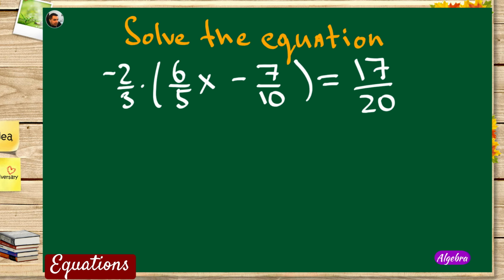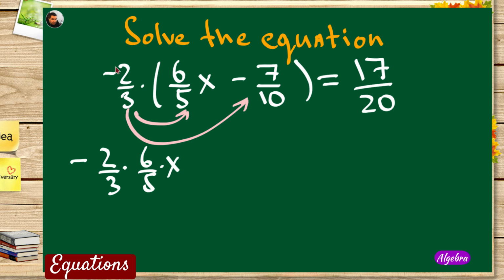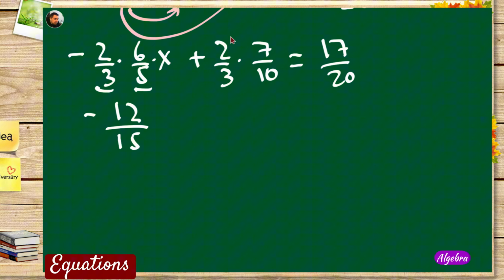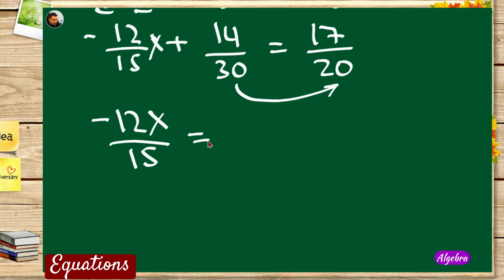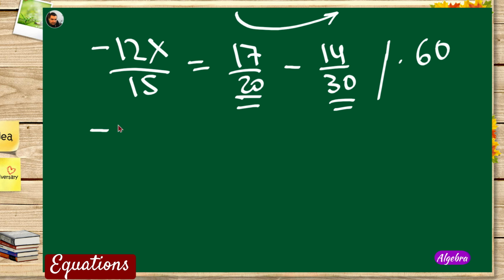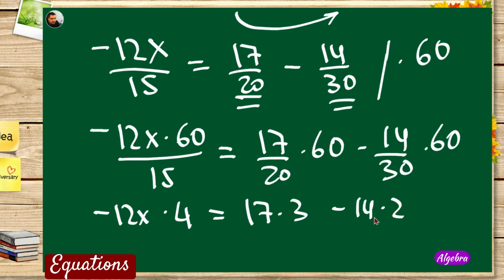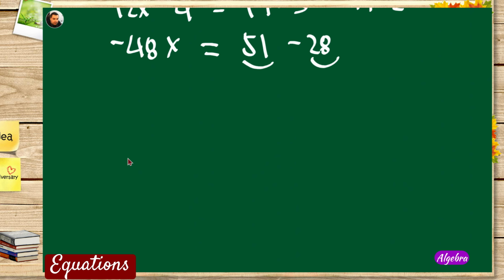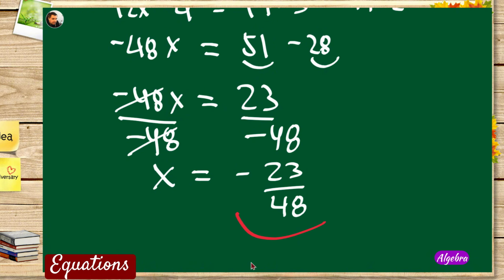How to solve this Equation ? (#7)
How this Equation can be solved ?
Algebra.